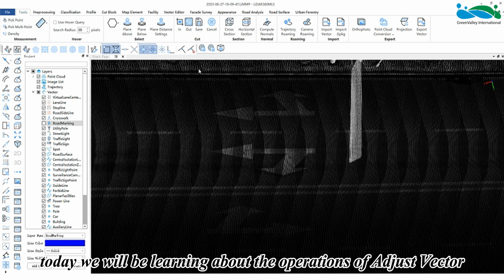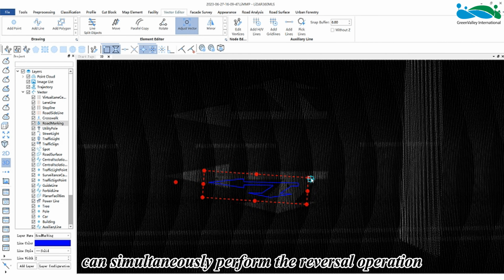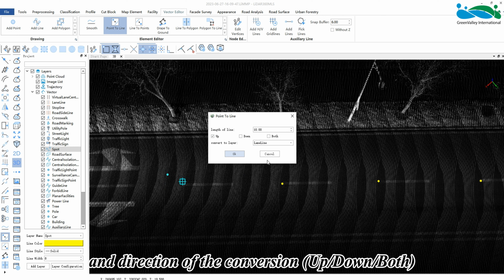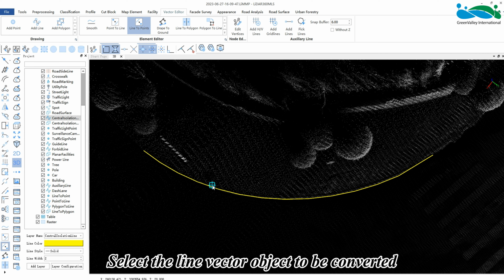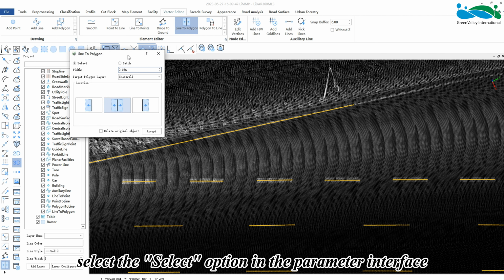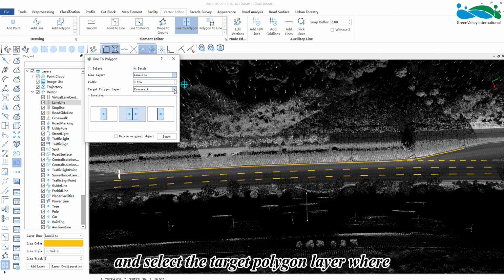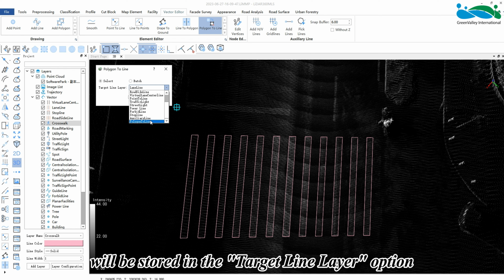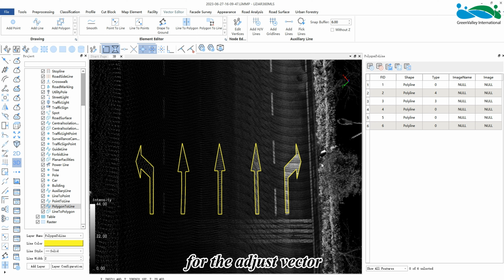40. Adjust Vector and Vector Geometry Conversion - LiDAR360 MLS